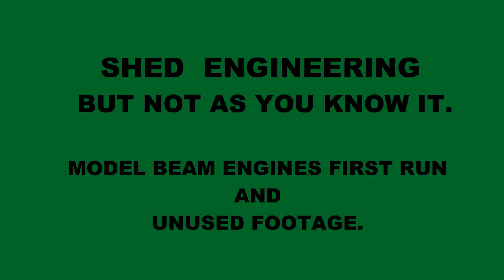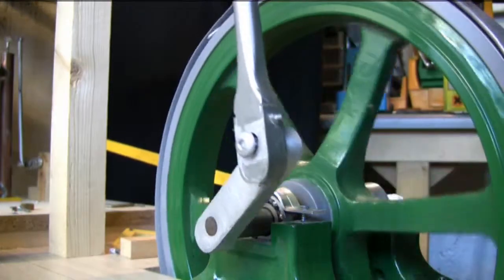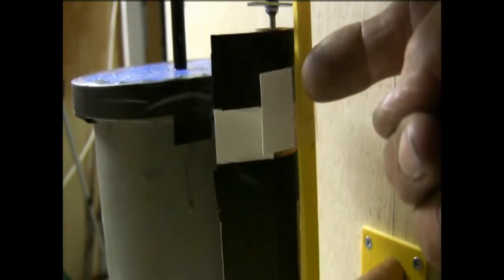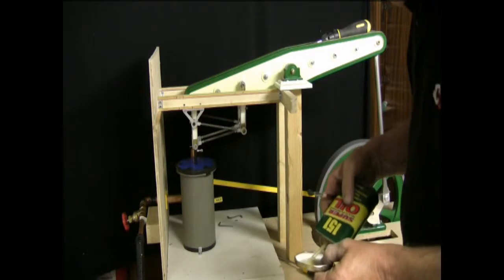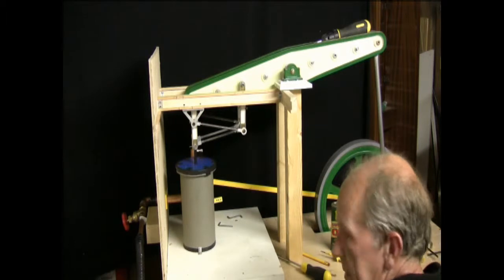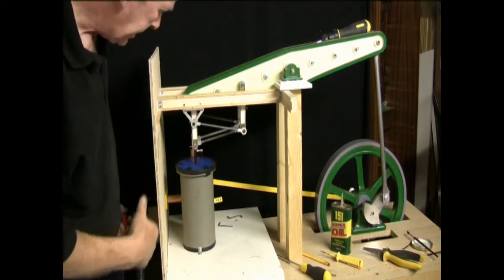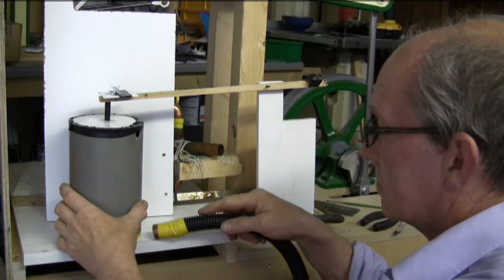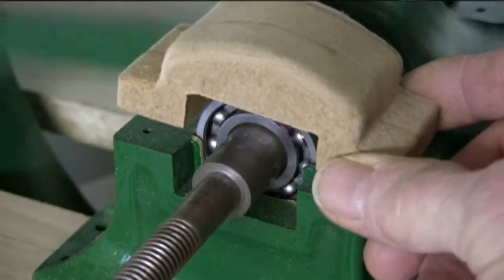BEAM ENGINE FIRST RUN, & unused footage PART 8 by shed engineering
Shed engineering is exploring what can be achieved in the average shed with average tools without using lathes milling machines etc. but creating a working model of a beam engine,,,, this video is just the unedited clip of the engines first run and a few clips of unused footage.